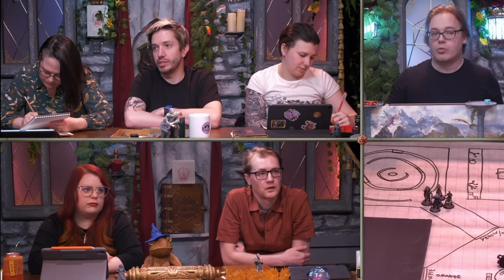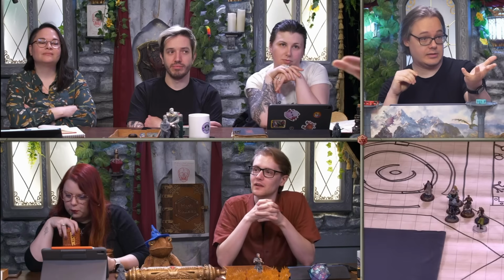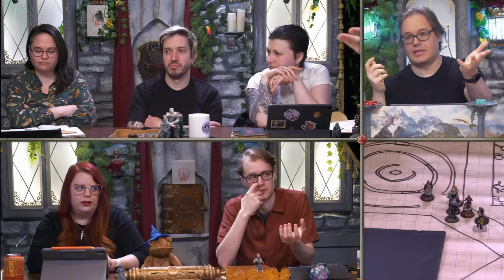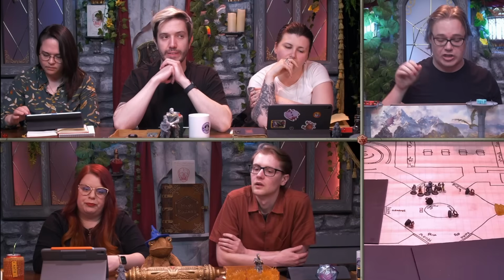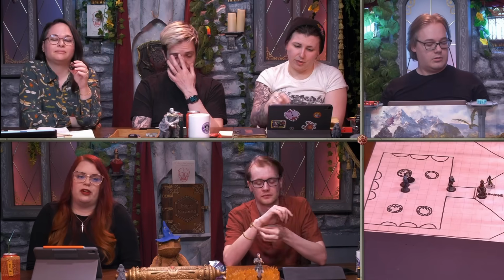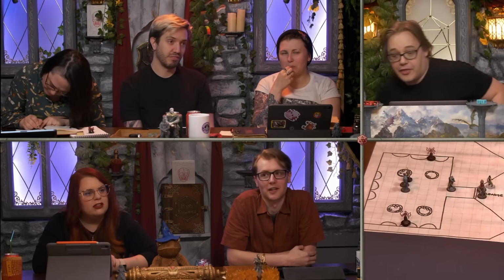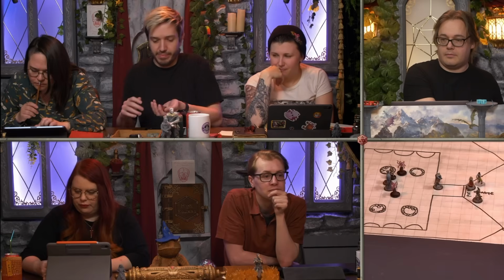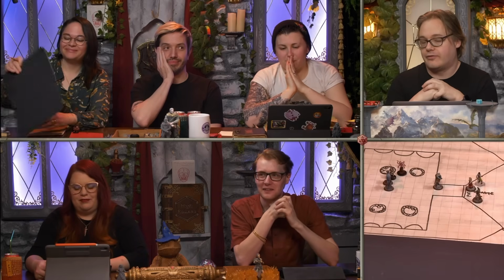The Family | Altheya: The Dragon Empire #57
The heroes explore the deepest and most dangerous floor of the Red Wing where they'll encounter alien prison cells and a family of totally normal plant people who wish to throw the team a totally wholesome feast!

✨ Introducing our very own Altheya hero miniatures!!!
🧼 Enhance your bath time experience with the official Altheya DiceBombs from GeekyClean!
💗 A huge thank you to DM Stash for sculpting the models!

0:00:00 - Intro
0:08:32 - Part 1
01:36:19 - Part 2

High Rollers is a 5e DnD campaign that streams every Sunday at 5pm UK